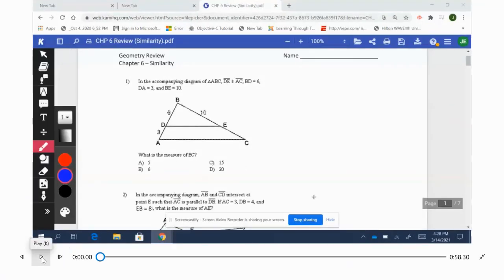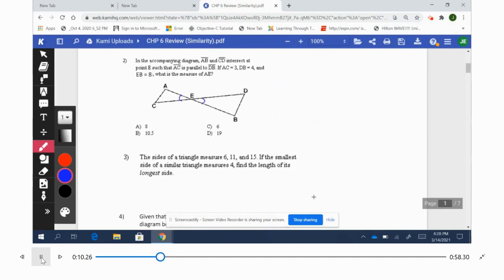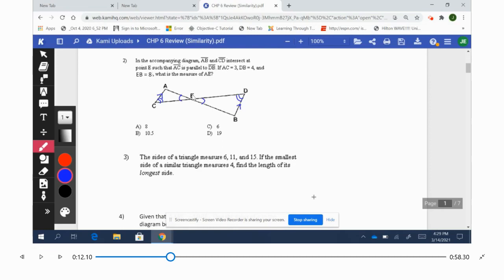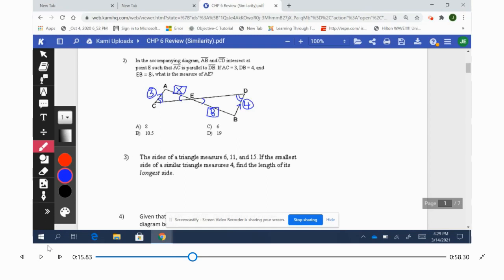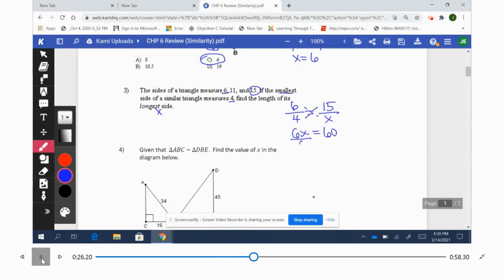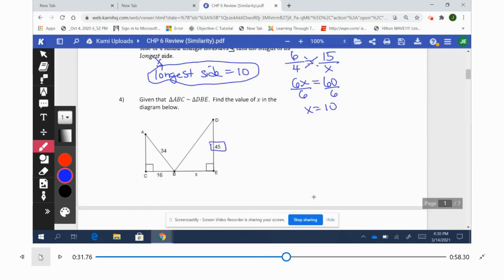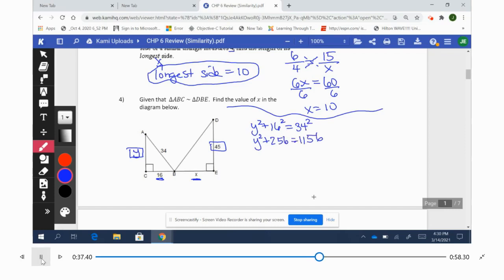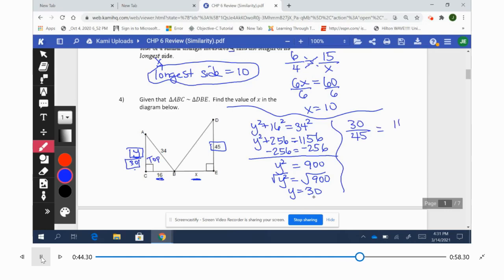CHP 6 Review Solutions page 1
Updated CHP 6 Review Solutions